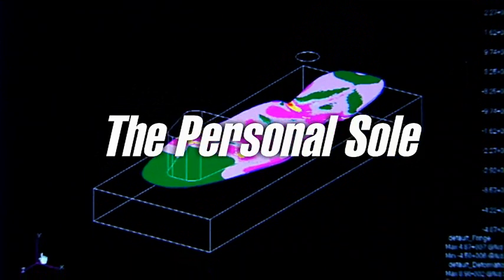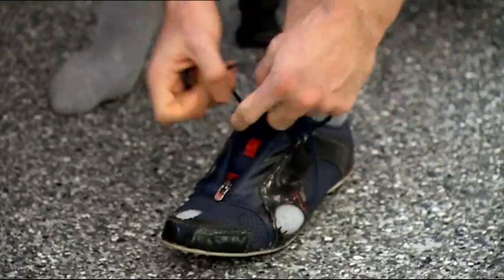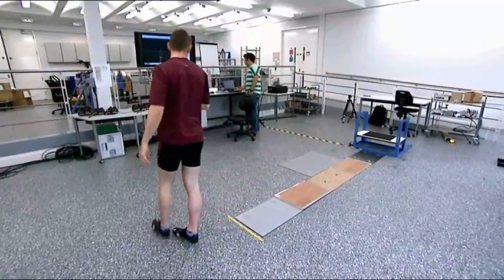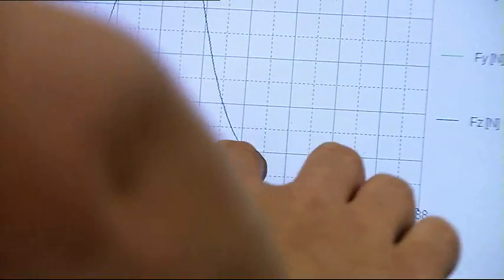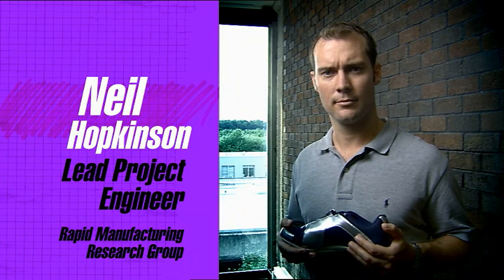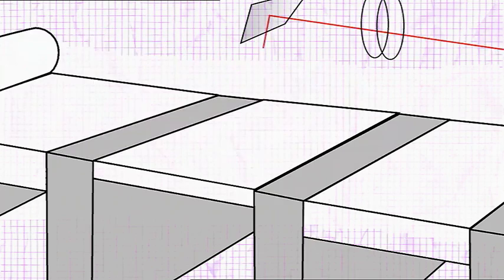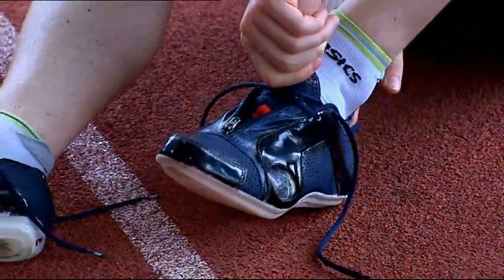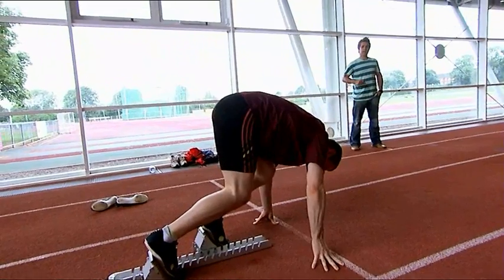Custom Made Sports Shoes (Rapid Manufacturing)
A pioneering rapid manufacturing process invented at Loughborough University is being used to create sprint spikes with a custom made outsole designed to precisely match the power and physical characteristics of the individual athlete.